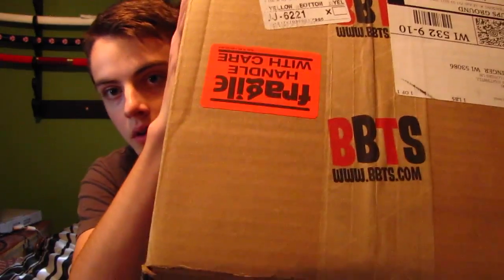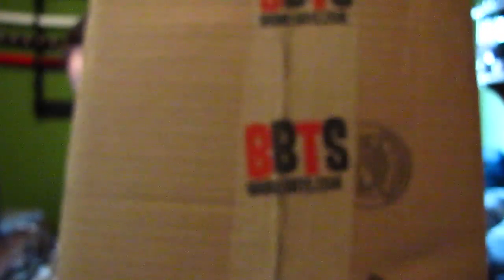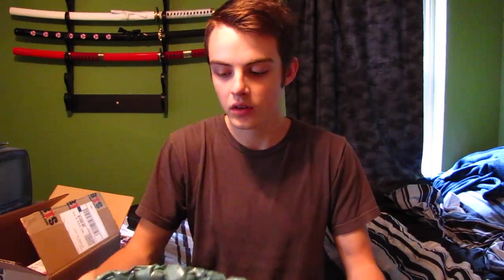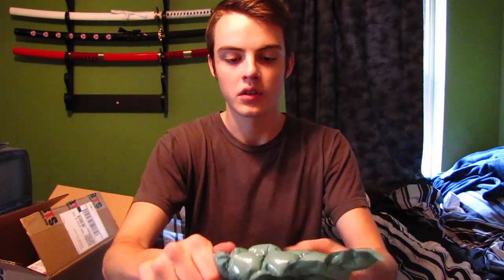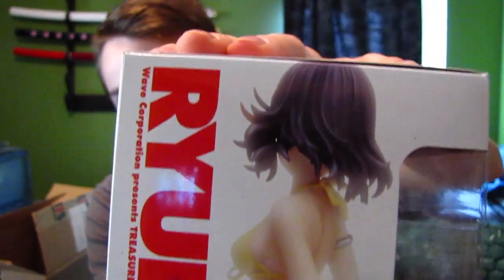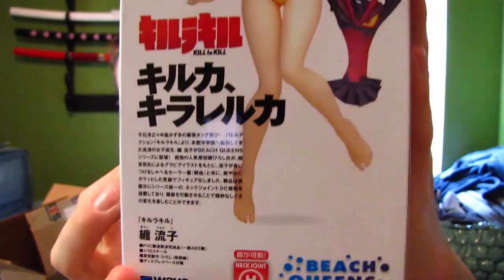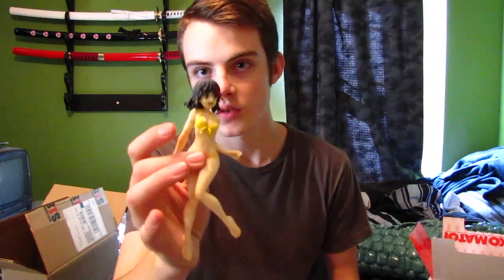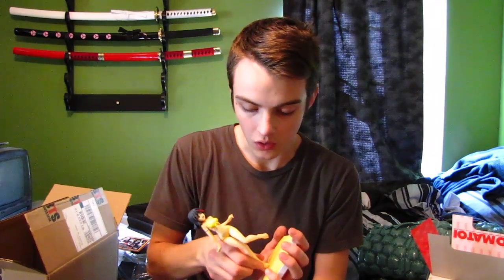Ryuko Matoi Beach Queens Unboxing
I finally have received my Ryuko Matoi Beach Queens figure by Wave in the mail. I waited about a month and a half since preorder to receive this beauty.  Though it was delayed by Big Bad Toy Store, it was only delayed by a week or so.

I ordered this of of the Big Bad Toy Store website which is a very reliable WI based company.  It is practically an office building that receives, stores and ships different anime, video game, comic, and  movie items.  They mostly specialize in statues, figures, and figurines though they will have some different items.  Most of their things are also slightly discounted than retail price. BBTS will also have sale or clearance items which can be heavily discounted.  They don't carry everything though, so be wiry of that if you go looking on their website.

So if you want to see more (better) stuff, do it.

Also hit me up on Twitter if your up to it